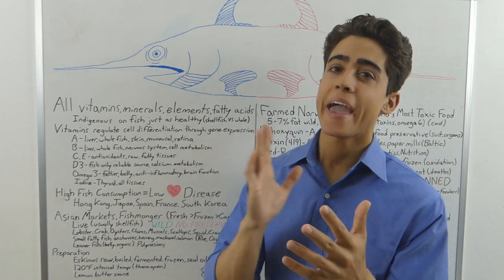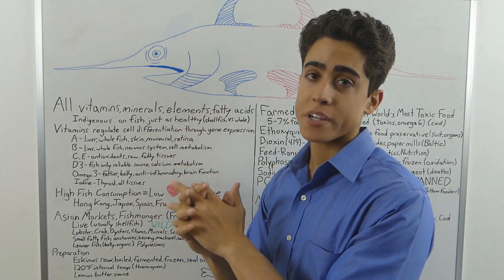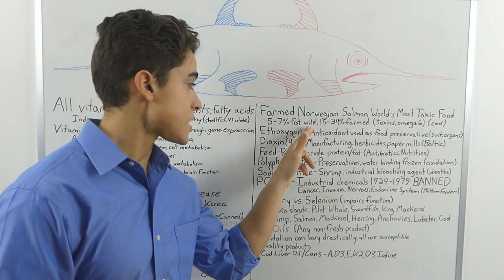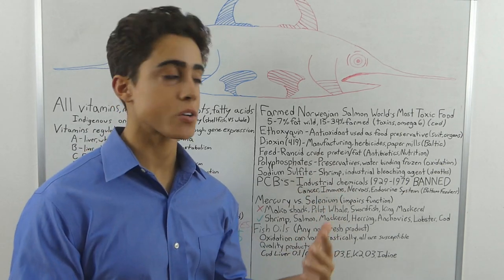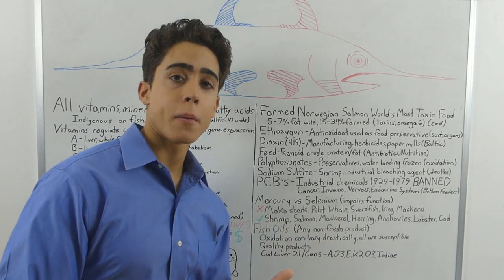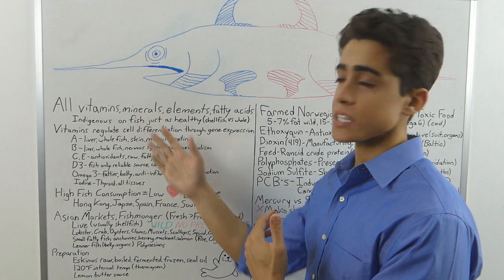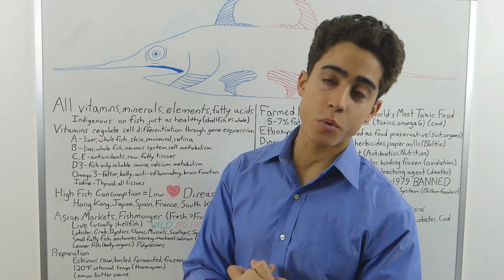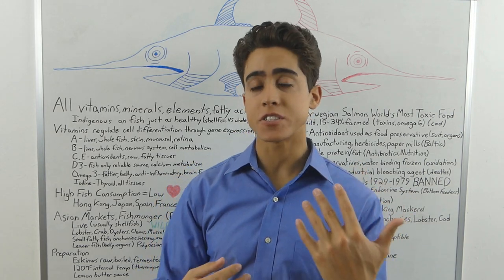Fish is a Double Edged Sword